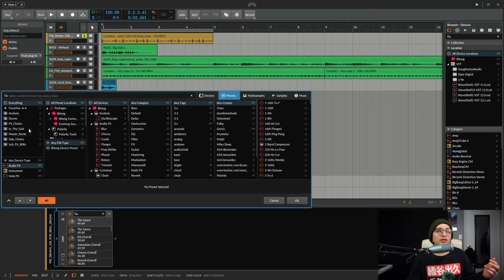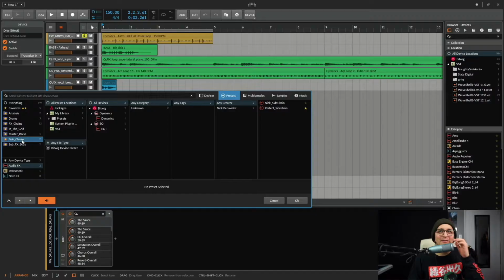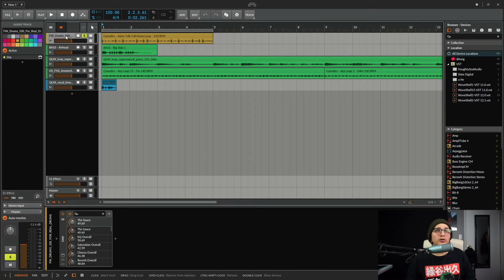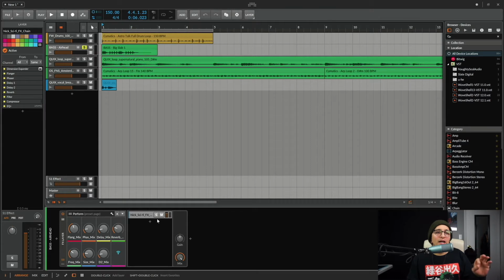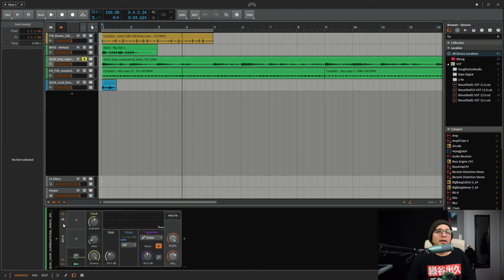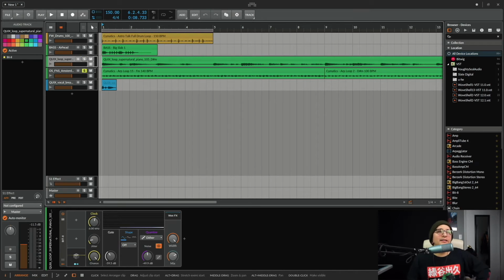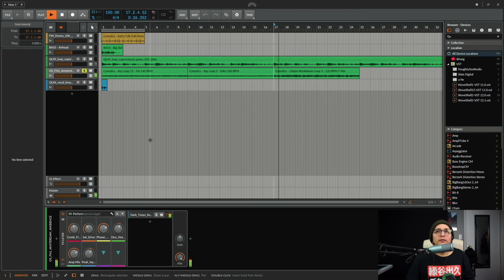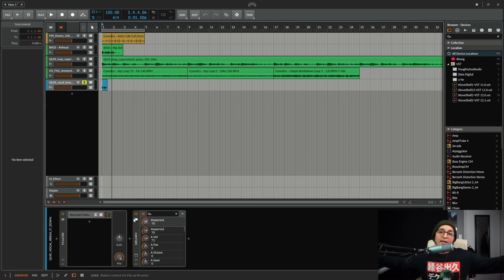Let's Talk About FX Racks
Follow Nick!

si=px4VzYFcT6-v7ZzmTI5UsQ